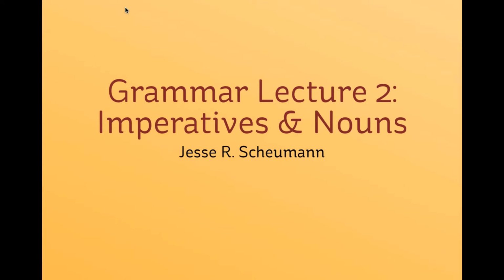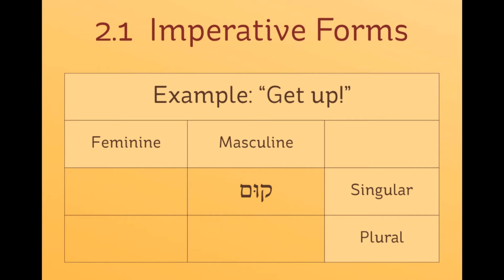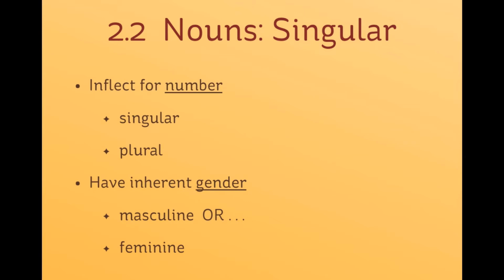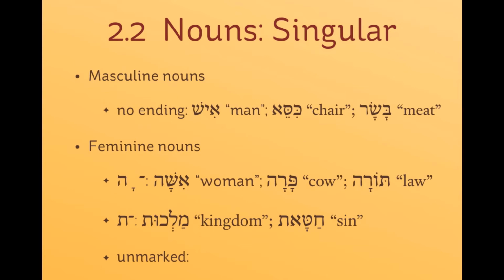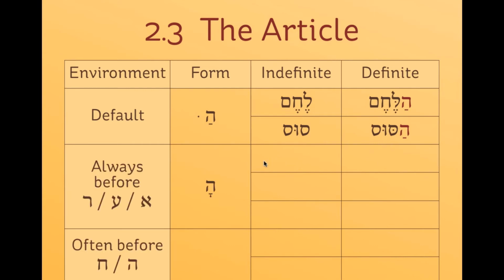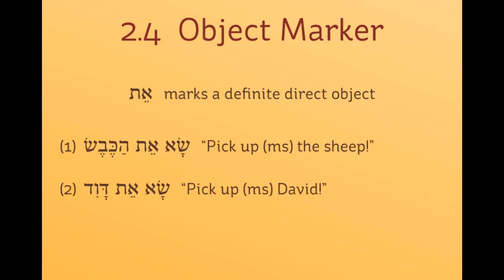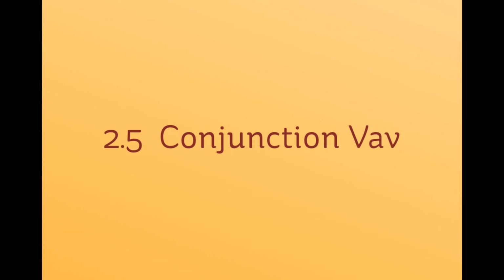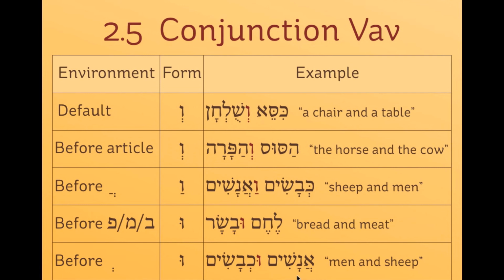Biblical Hebrew Grammar 2: Imperatives & Nouns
00:22   Imperative Forms
04:42   Nouns: Singular
07:40   The Article
10:59   Object Marker
14:08   Conjunction Vav